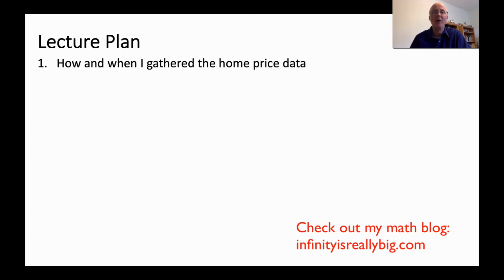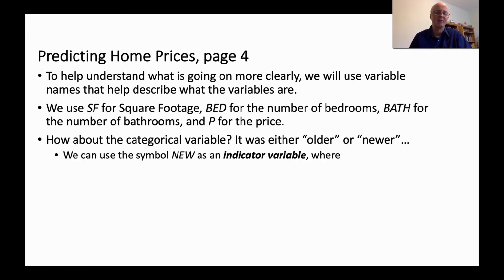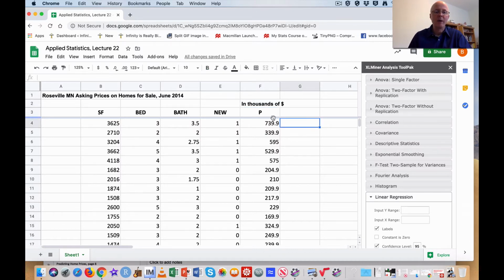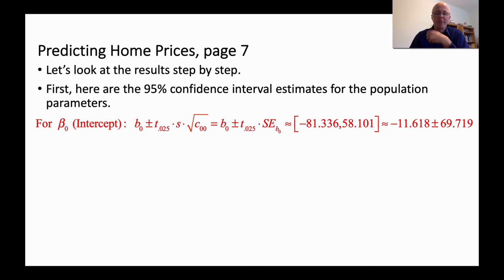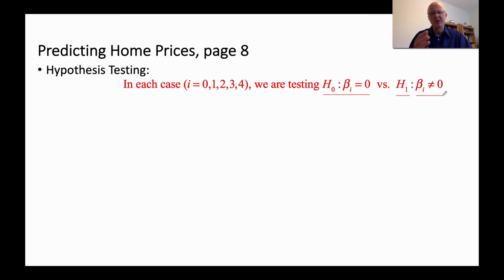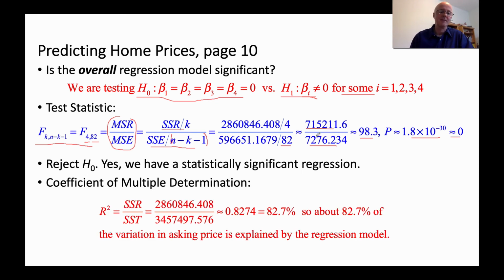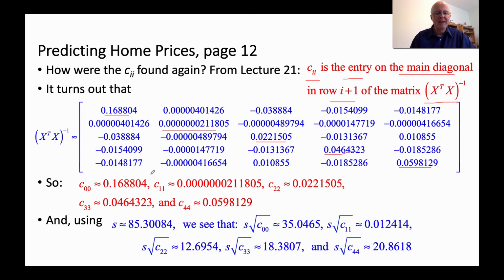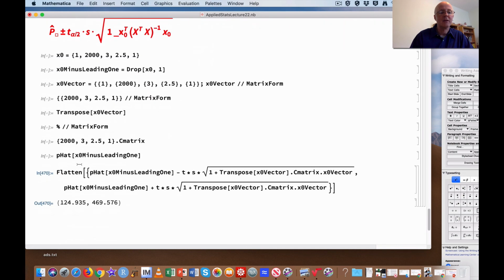Can Multiple Regression Be Used to Predict Home Prices? (Applied Statistics Course)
Applied Statistics course (Advanced Undergraduate Statistics course) Lecture 22, Spring 2020, Bethel University, St. Paul, MN. In this lecture, I talk about the details and mechanics of how I constructed a multiple linear regression model and do a multiple regression analysis to predict asking prices of homes in Roseville, MN (in June 2014) and use Analysis ToolPak for regression on a spreadsheet. Mathematica is used at the end. The explanatory variables I used were: square footage, number of bedrooms, number of bathrooms, and whether the home was newer or not. The model is not ideal because of multicollinearity (also called collinearity). In the next lecture, I will get into details of how to make the model better. In this lecture, the focus is on the technical details: 1) model construction, 2) spreadsheet regression output, 3) confidence intervals to estimate the regression equation parameters, 4) hypothesis testing on the regression equation parameters, 5) hypothesis testing for an overall significant regression, 6) confidence intervals for a mean response, and 7) prediction intervals for an individual response. Zillow is an example of a website that uses multiple regression models (general linear regression) to estimate and predict home prices.

Milton and Arnold's Probability and Statistics Textbook